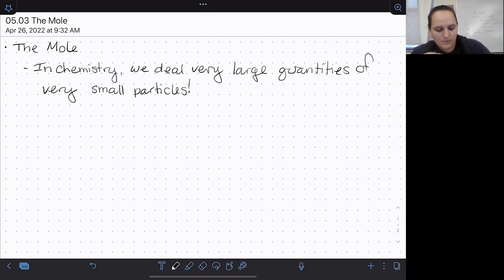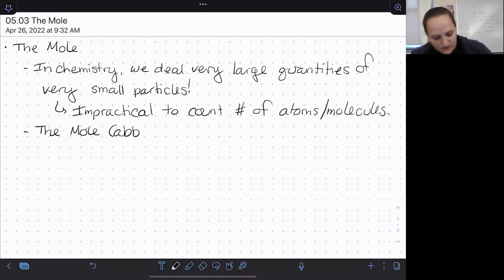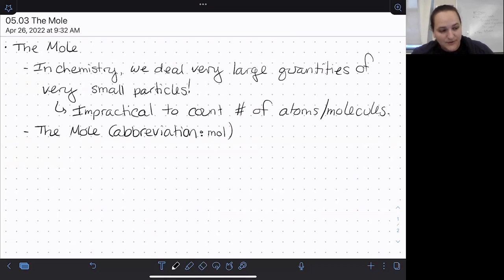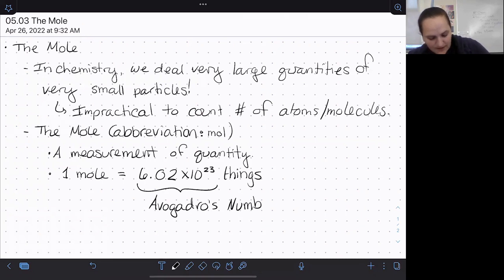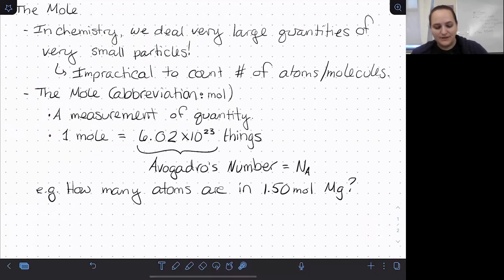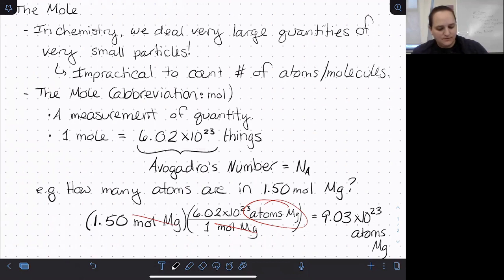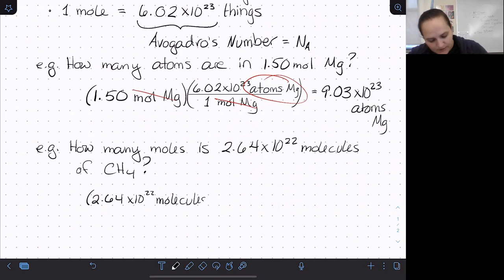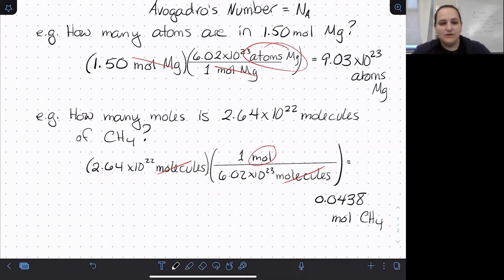Stoichiometry Lesson 01: The Mole